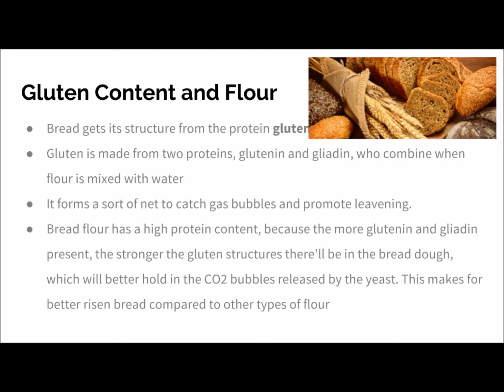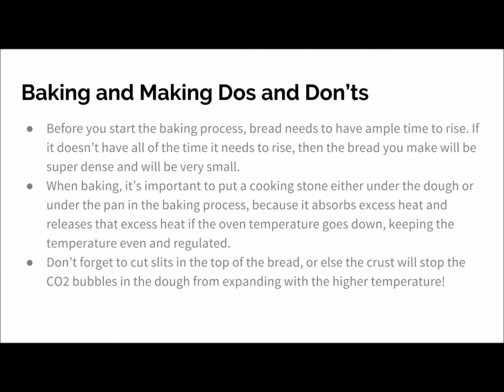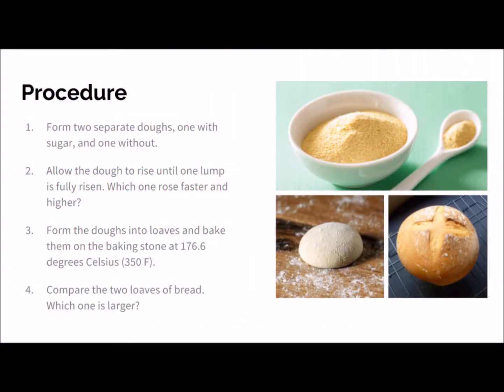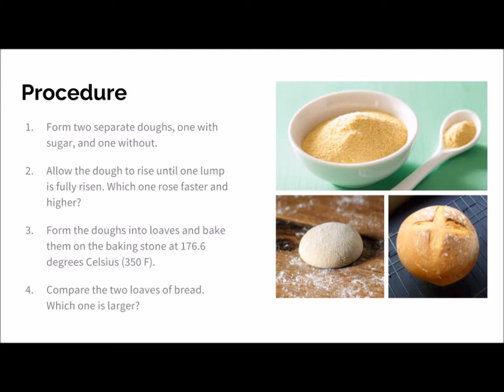The Chemistry of Baking Bread By Julia and Fia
Works Cited
Alba-Lois, Luisa, Ph.D. "Yeast Fermentation and the Making of Beer and Wine." Nature News. Nature Publishing Group, 2010. Web. 04 June 2017.
"Alcoholic Fermentation by Yeast Cells." YoBrew. YoBrew, n.d. Web. 04 June 2017.
Allrecipe's Staff. "How to Make Bread." Allrecipes Dish. N.p., 08 Aug. 2016. Web. 04 June 2017.
Anderson, Sandra. "Basic Homemade Bread Recipe." Taste of Home. Taste of Home, 03 June 2017. Web. 04 June 2017.
"Baking - Why Doesn't My Bread Rise in the Oven?" Seasoned Advice. StackExchange, 01 Oct. 2010. Web. 04 June 2017.
"The Chemistry of Baking." N.p., n.d. Web. 3 June 2017.
Christensen, Emma. "Active Dry & Instant Yeast: Best Tips for Working with Yeast." Kitchn. Kitchn, 14 Nov. 2012. Web. 04 June 2017.
Company, Inc. King Arthur Flour. ""My Bread Didn't Rise"." Flourish - King Arthur Flour. N.p., 05 Aug. 2014. Web. 04 June 2017.
Fitzpatrick, Mark. "What Happens If You Eat Active Dry Yeast?" LEAFtv. N.p., n.d. Web. 04 June 2017.
"FOOD HISTORY." History of Leavening Agent. FOOD HISTORY, 1 Feb. 2012. Web. 04 June 2017.
"History of Yeast." History of Yeast. Dakota Yeast, n.d. Web. 04 June 2017.
"How Long Does Yeast Live after Baking?" Seasoned Advice. N.p., Mar. 2015. Web. 04 June 2017.
O'Malley, Katherine. "Is There a Difference Between All-Purpose and Bread Flour?" Spoon University. N.p., 28 Apr. 2017. Web. 04 June 2017.
Steadman, Ian. "A Brief Explainer of Why Everyone Seems to Hate Gluten, in GIFs." How We Get To Next. How We Get To Next, 24 June 2016. Web. 04 June 2017.
Trevor. "Alive Or Dead? How to Proof Your Yeast." THK. The Handicapped Kitcken, 14 Mar. 2011. Web. 04 June 2017.